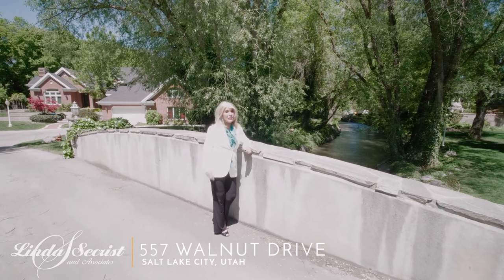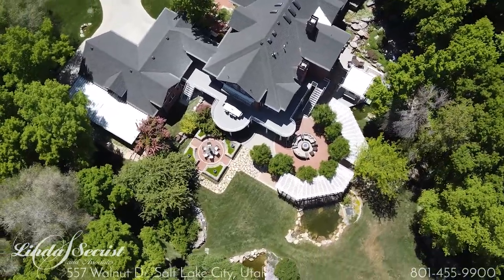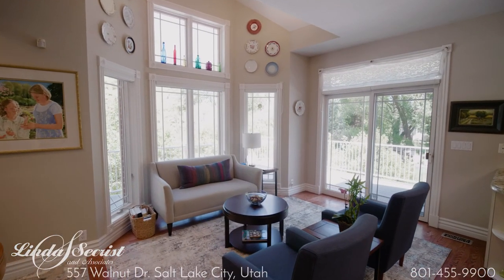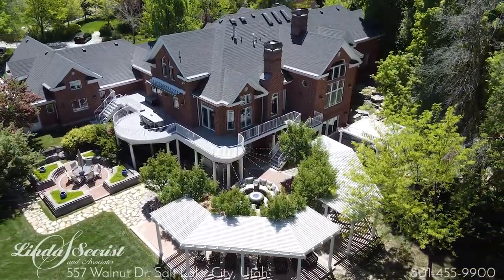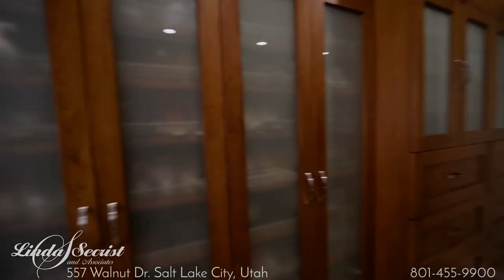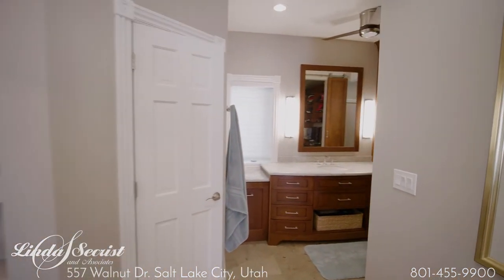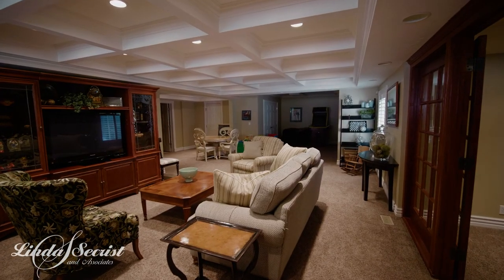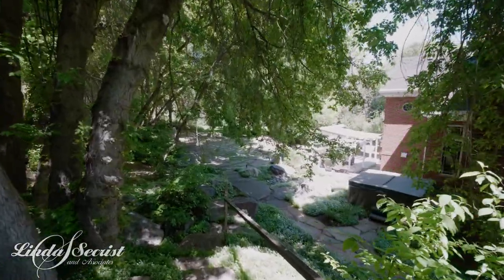557 Walnut Dr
Video walkthrough of our listing